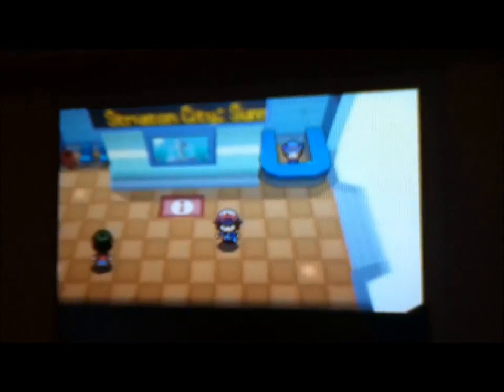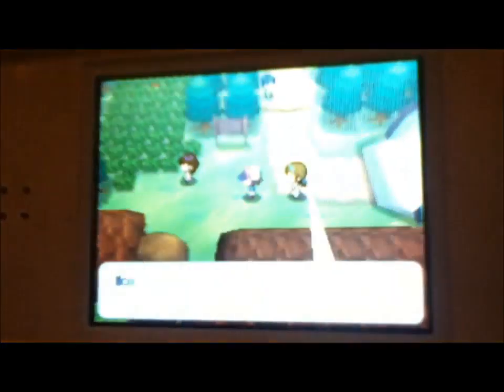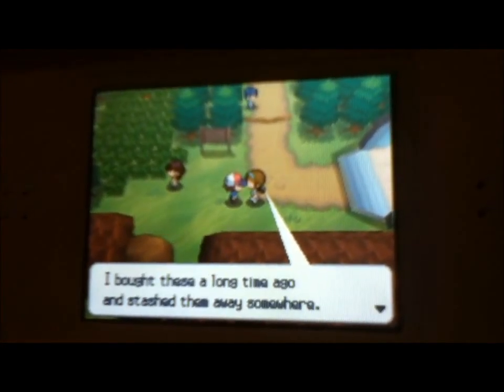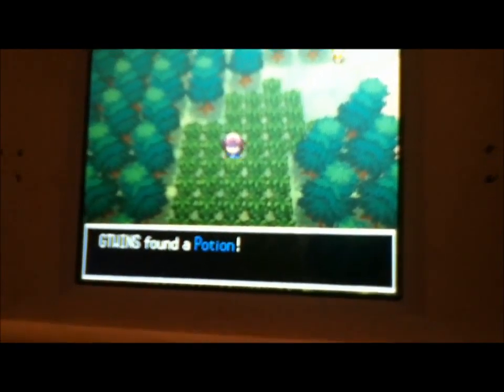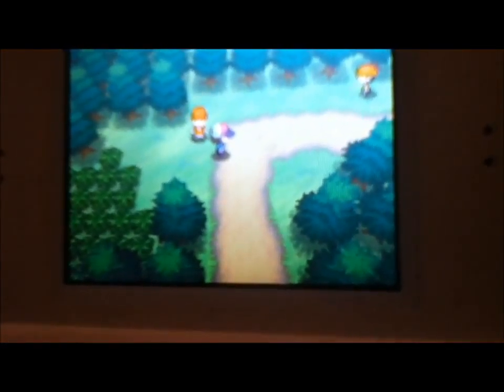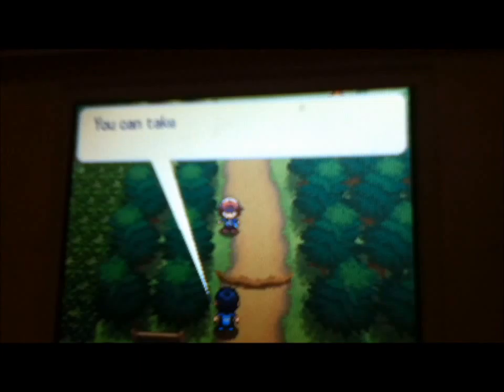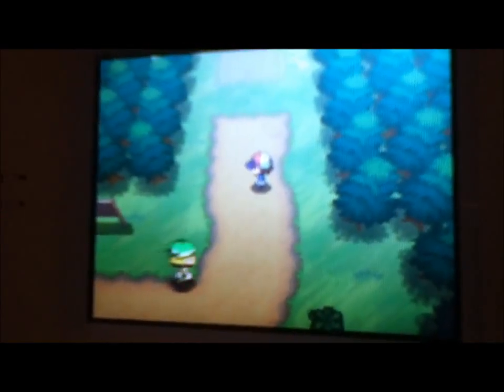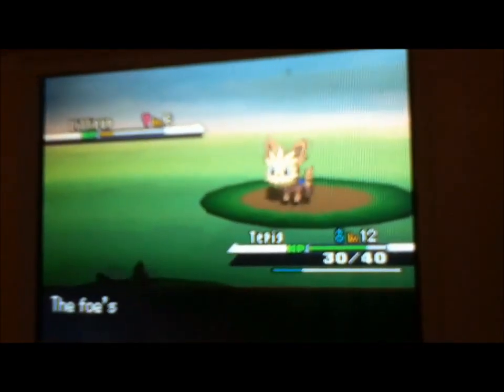Pokemon Black Walkthrough Part 4: Running Shoes, Route 2, Rival Battle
Not much to say here.